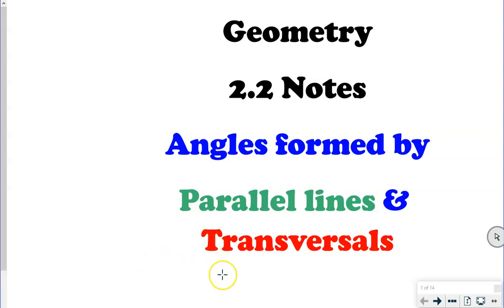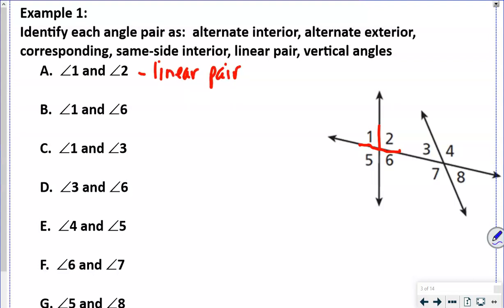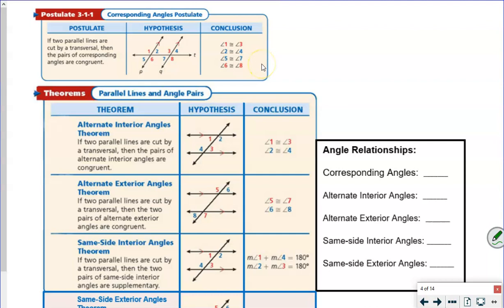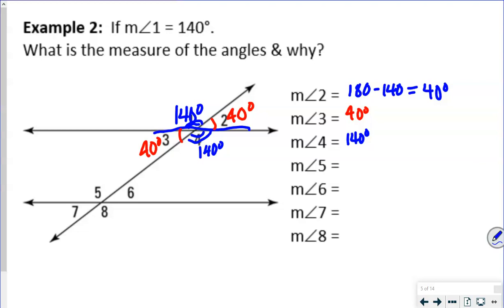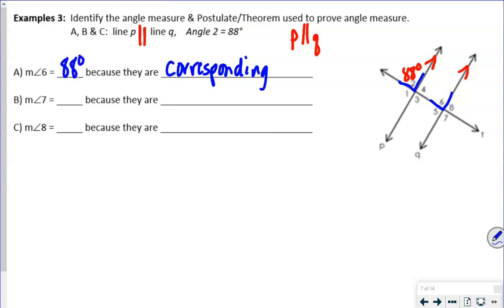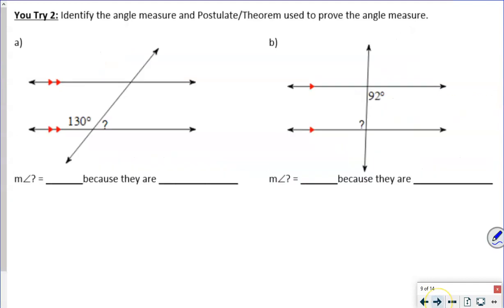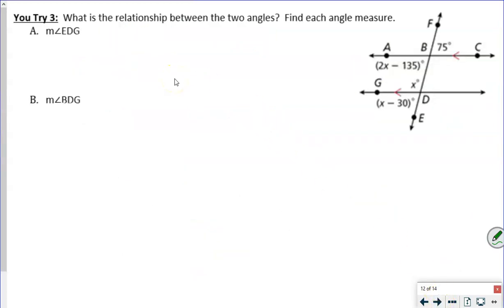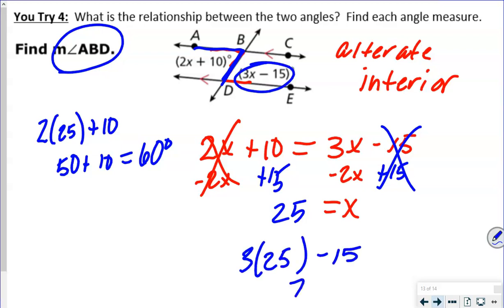Angles formed by Parallel lines and Transversals